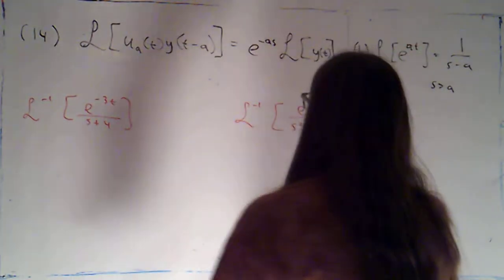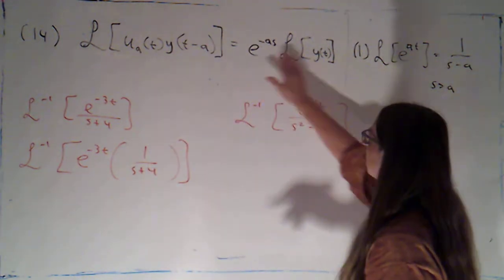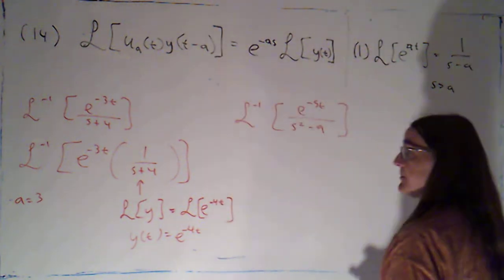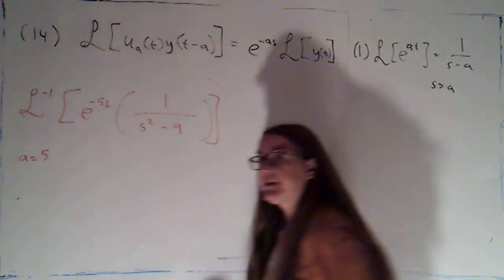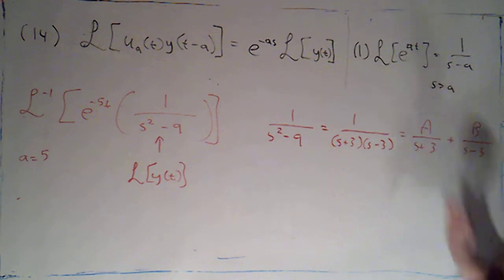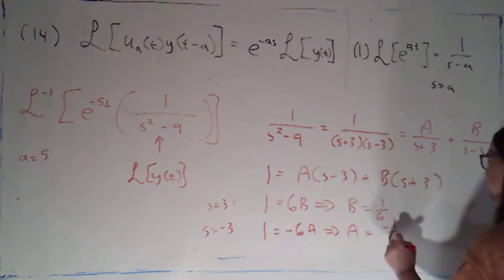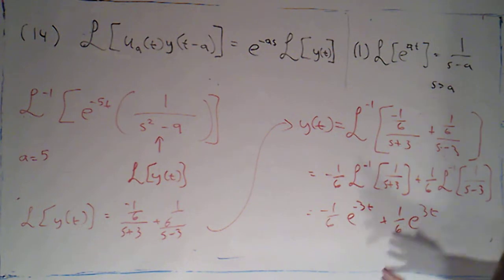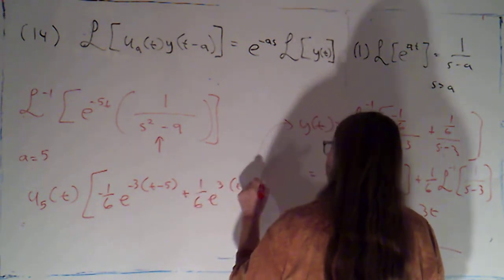DE 6 2 part 4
Practice using formula 14 to take inverse Laplace transforms.